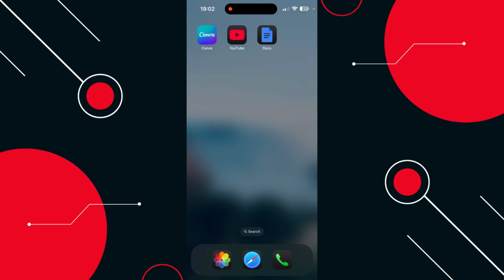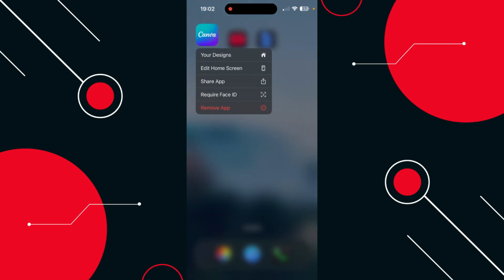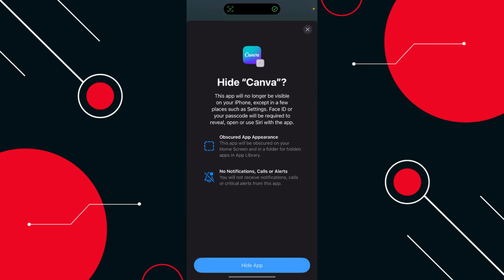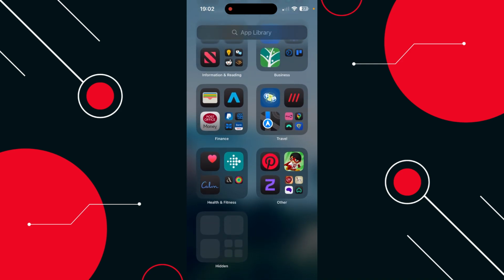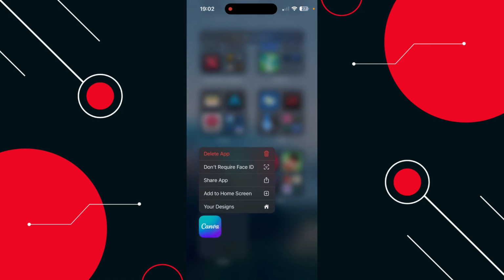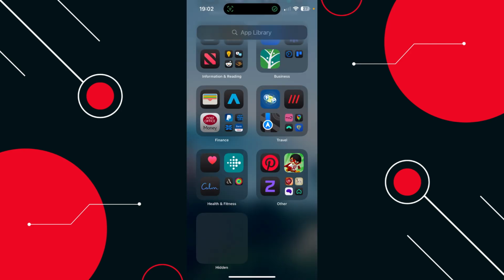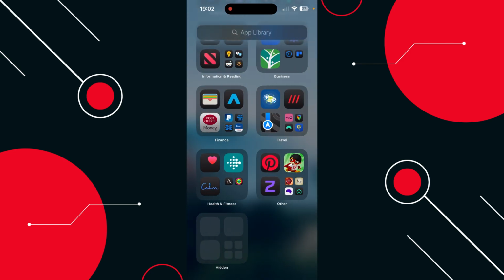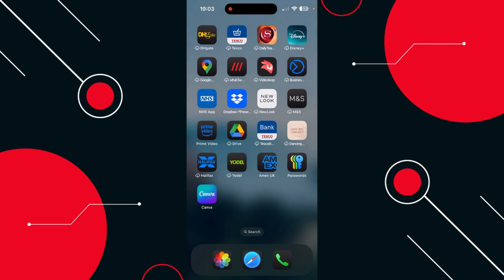How To Unhide Apps on IOS 18 (Easy)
In this video I will show you How To Unhide Apps on IOS 18